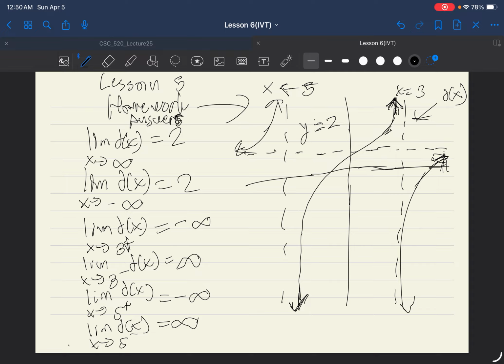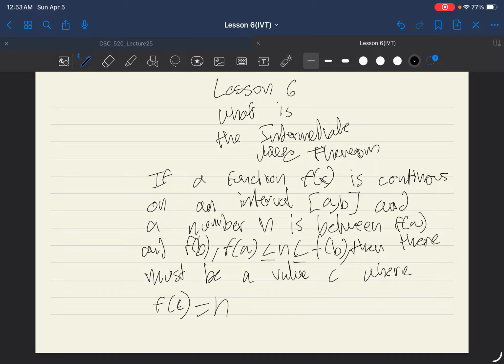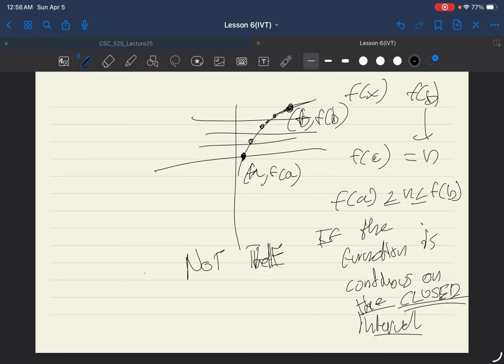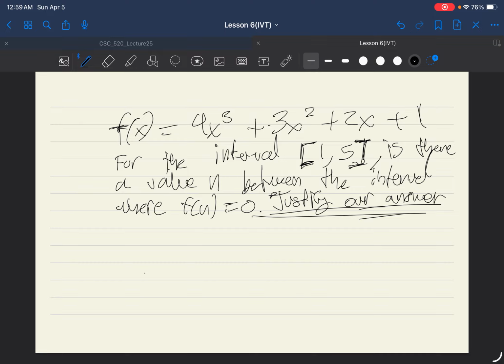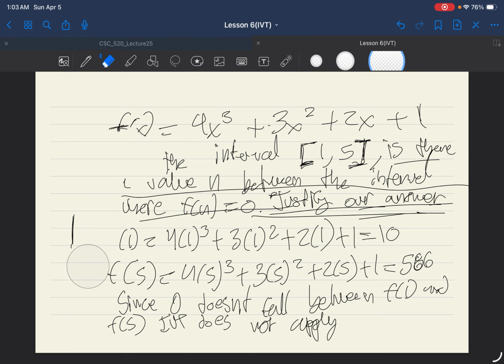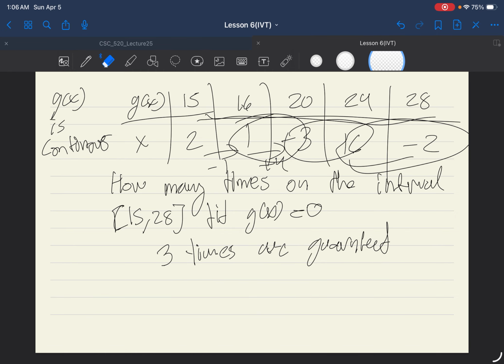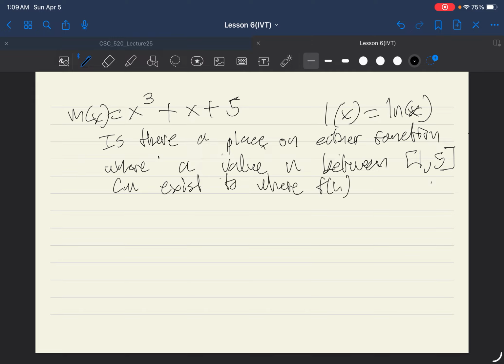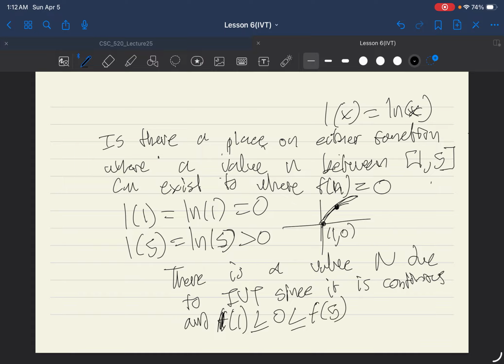Lesson 6 of Intro to Calculus! Intermediate Value Theorem!!!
This is the last video of Unit 1(I will cover some things in my first video of Unit 2), overall this video covers the homework from yesterday as well as the first of the value theorems, that being IVT!!!.